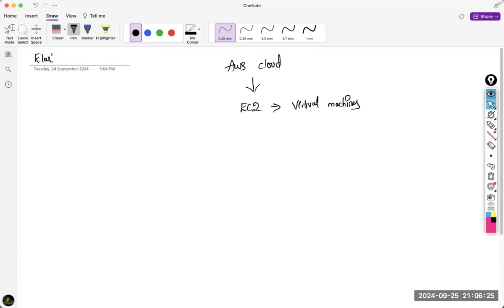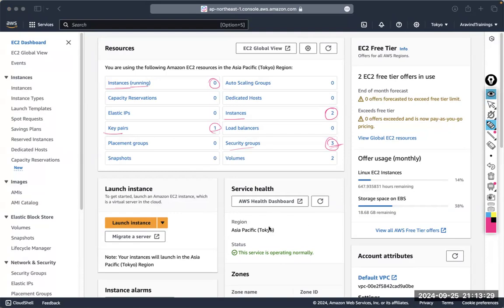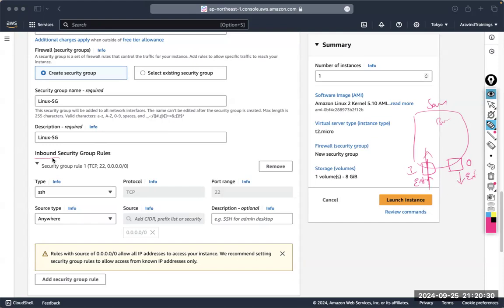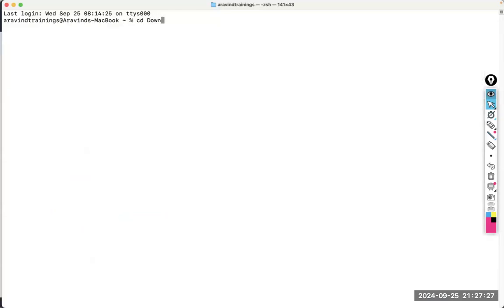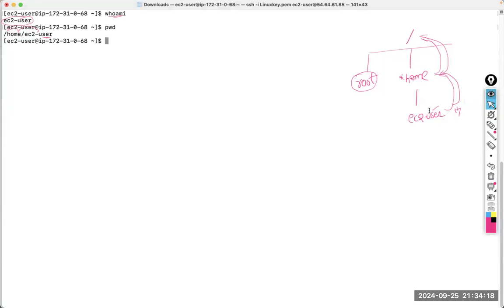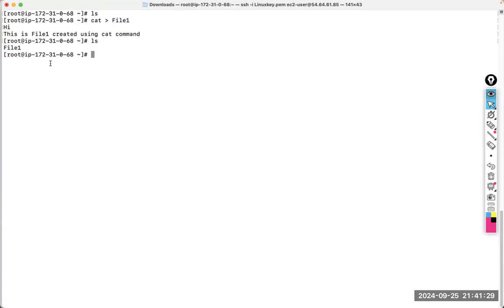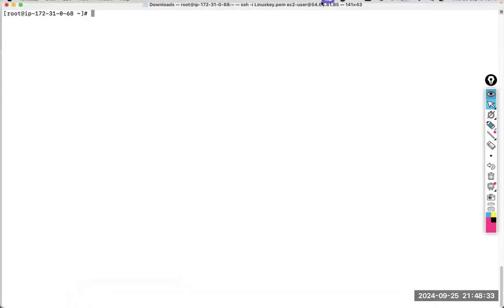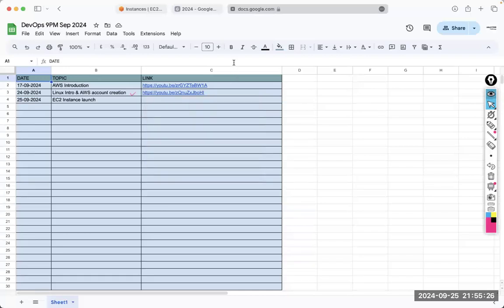EC2 Instance launch | Linux commands